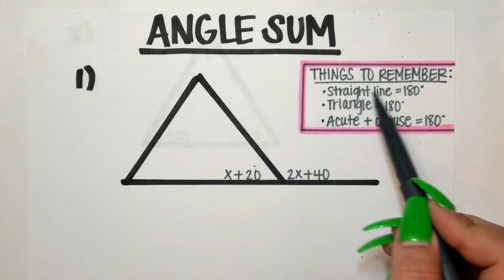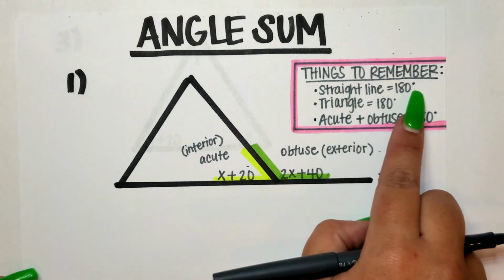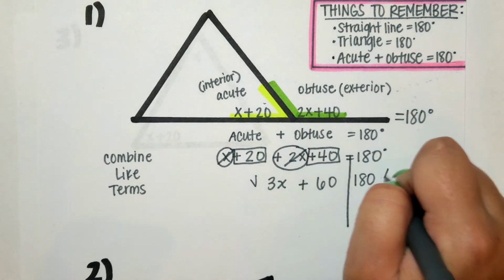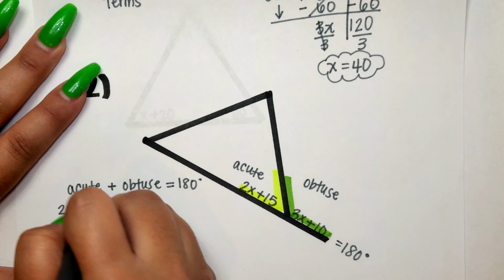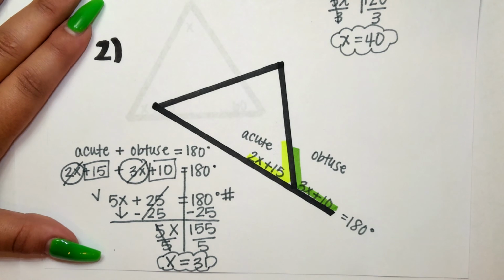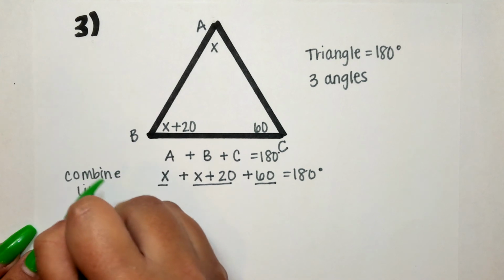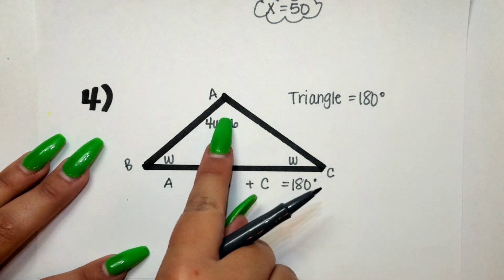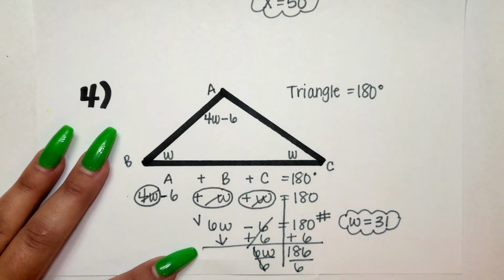Angle Sum of Triangles